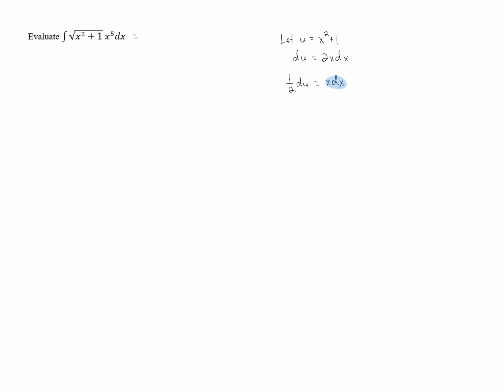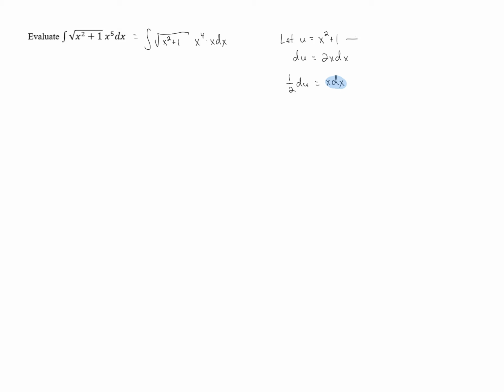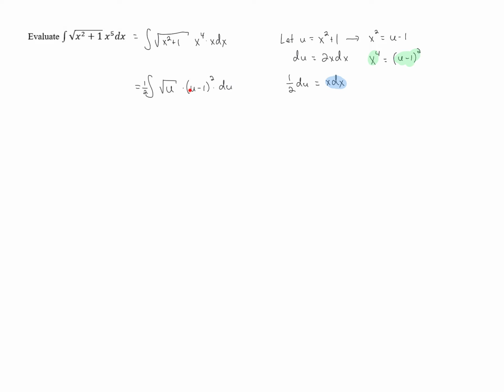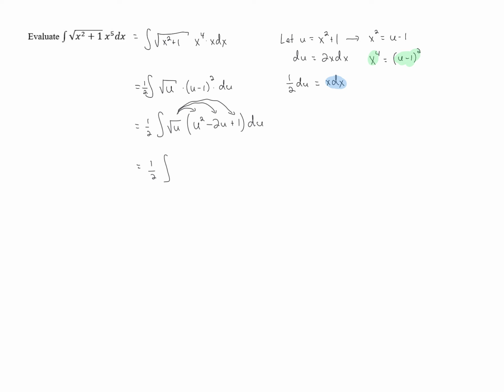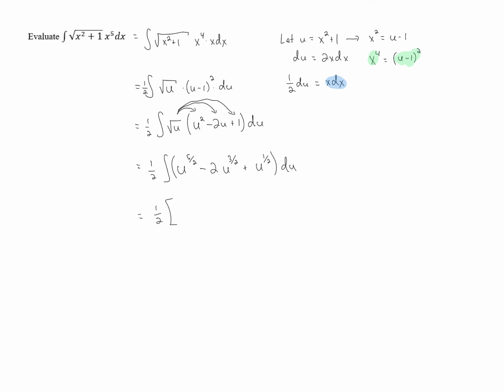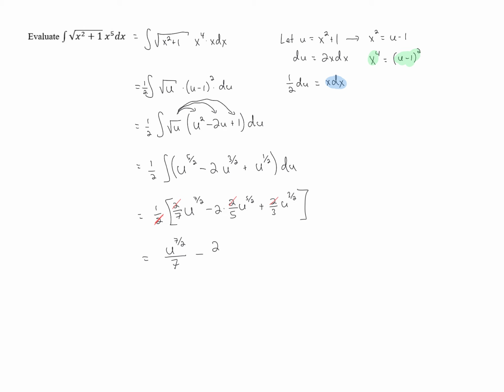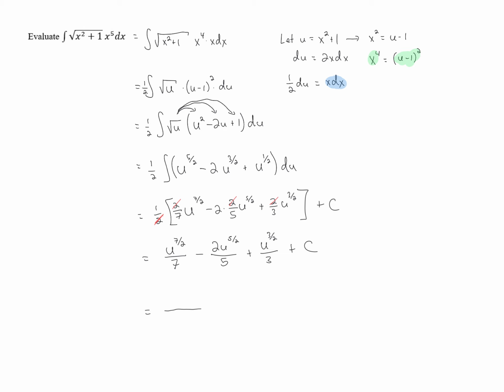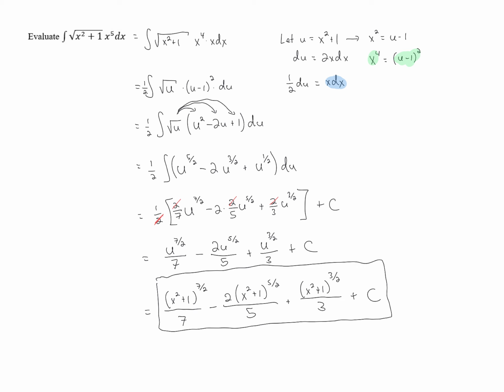More Substitution and Symmetry - Problem 3